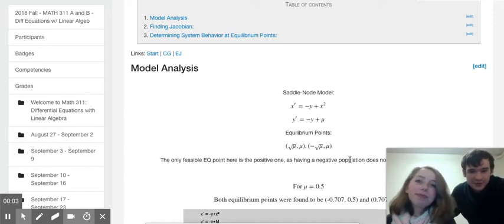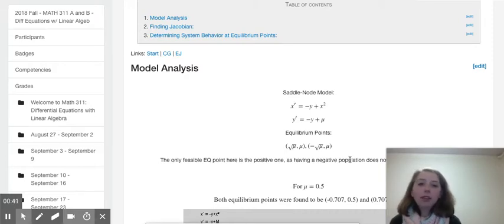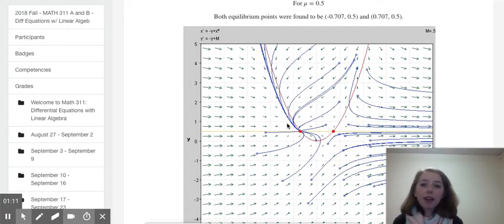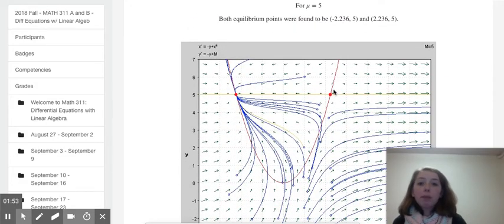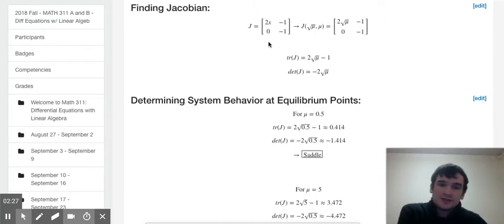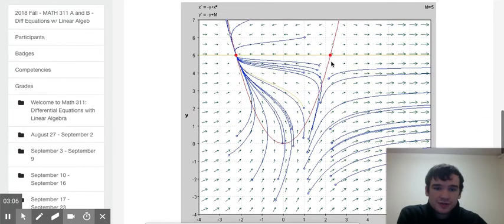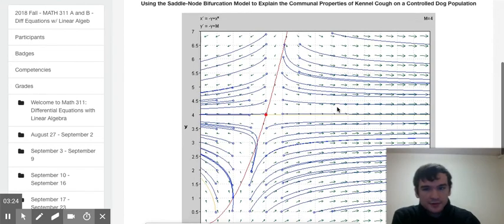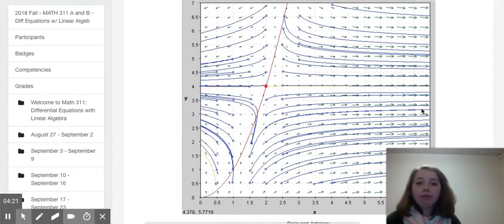Math 311 Project 4: Analysis of the Saddle Node Equation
Created by Joshua Sills and Emma Chapman for MATH 311